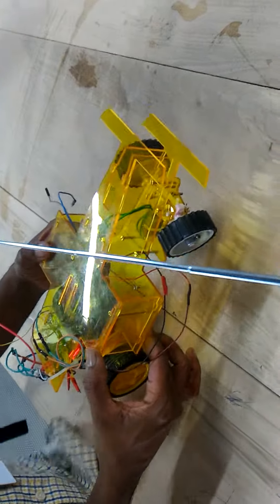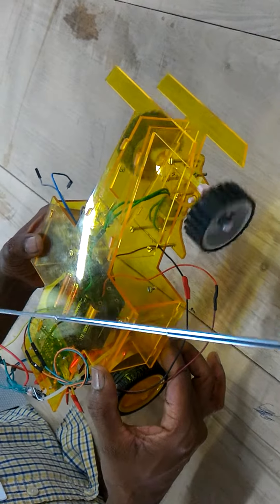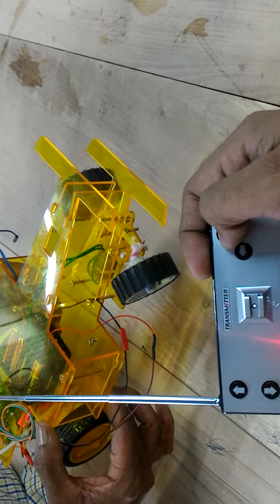Full car put together. Proto 1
Require more gearing on the front steering mechanism